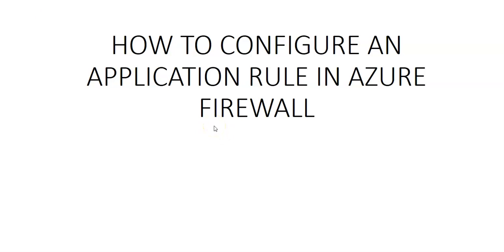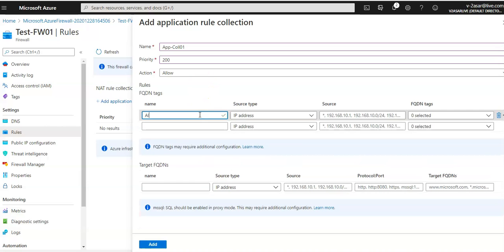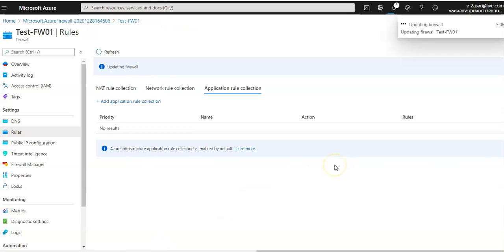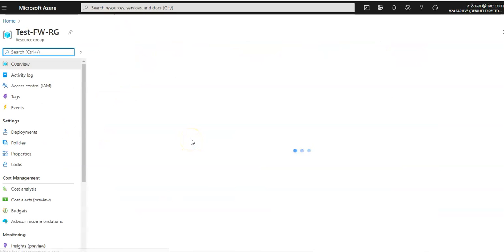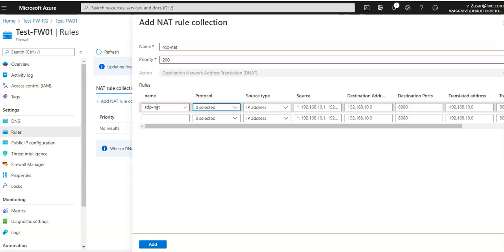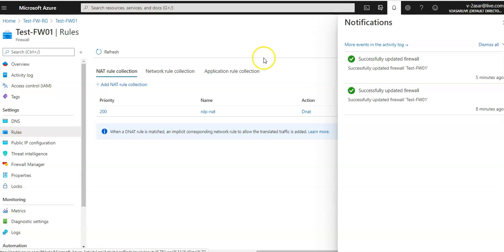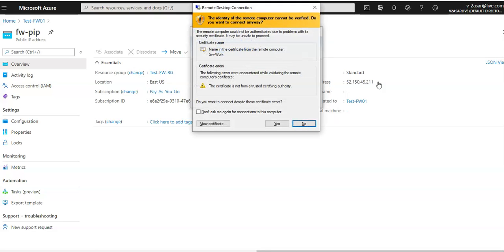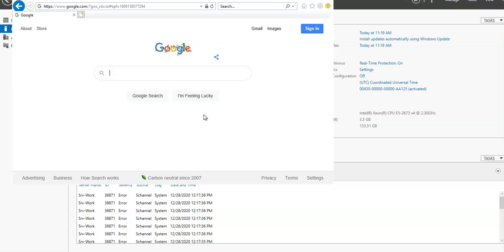HOW TO CONFIGURE AN APPLICATION RULE,NETWORK RULE & DNAT RULE IN AZURE FIREWALL